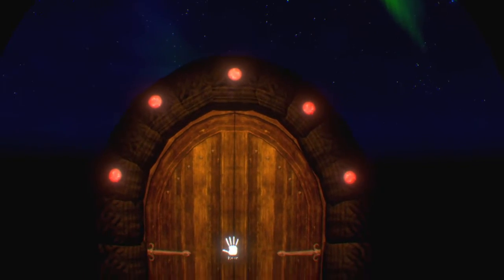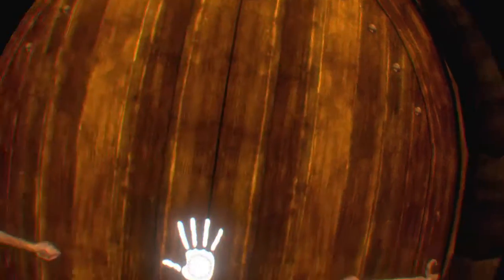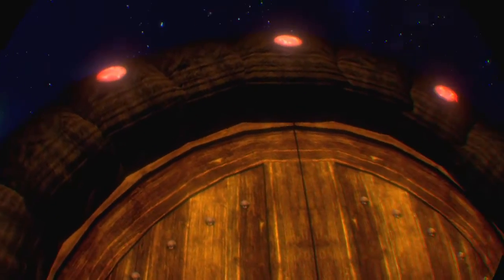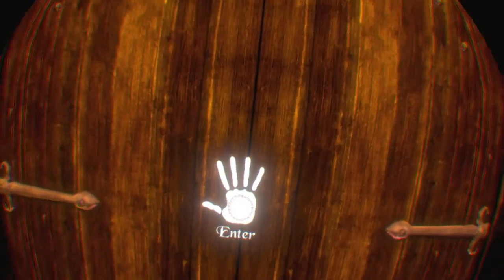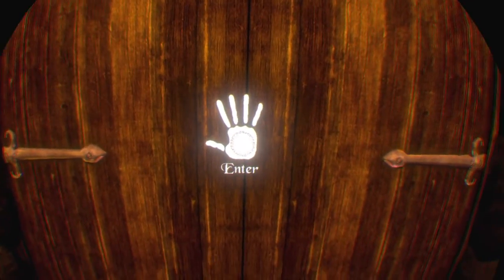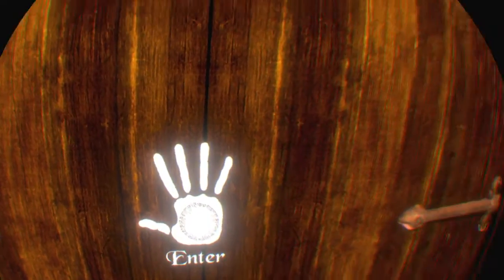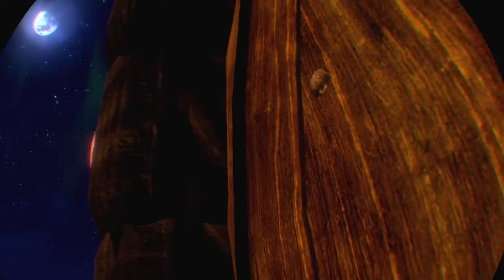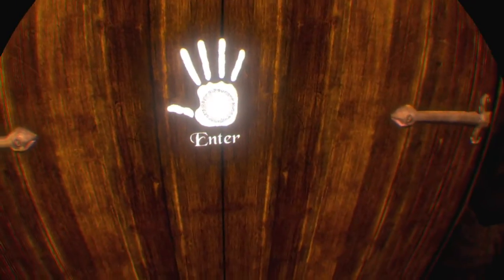A change :]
Waltz of the Wizard: Extended Edition